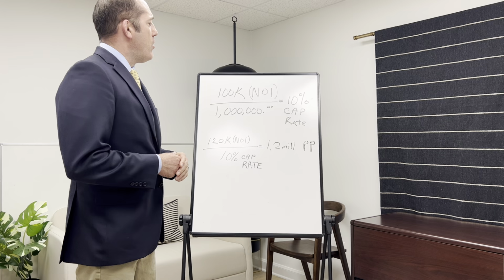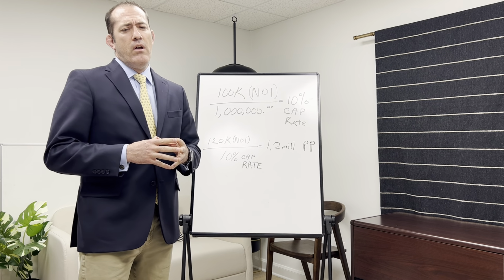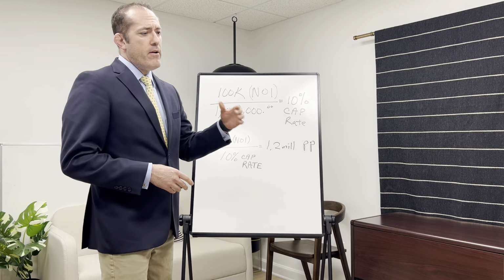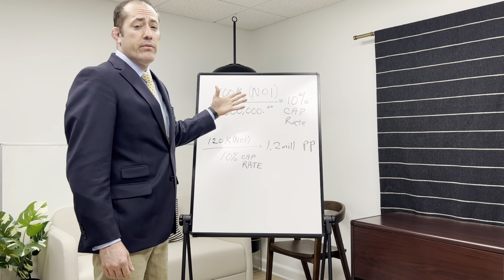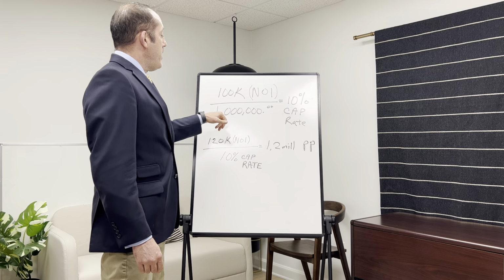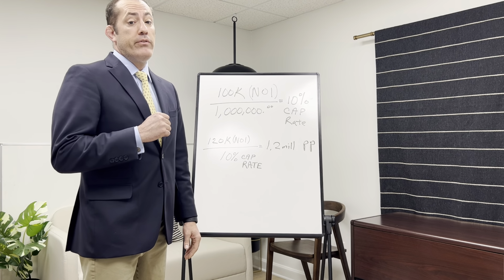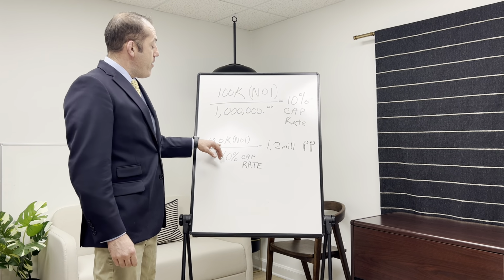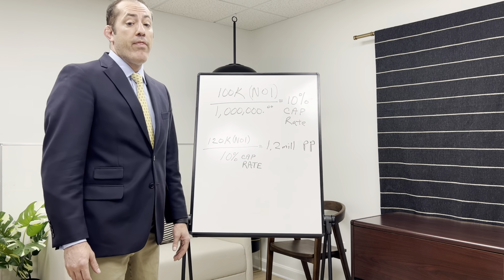What is a Capitalization Rate & How Do You Calculate it? - Teaching Tuesday - Thompson Law Group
In this Teaching Tuesday episode Brett B. Thompson, Esq. describes what a cap rate is and how you calculate it.